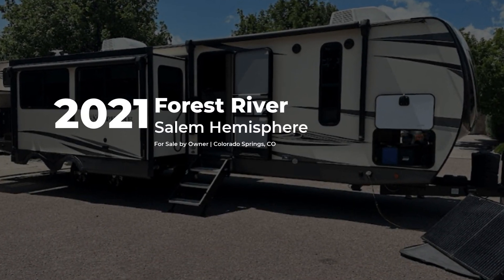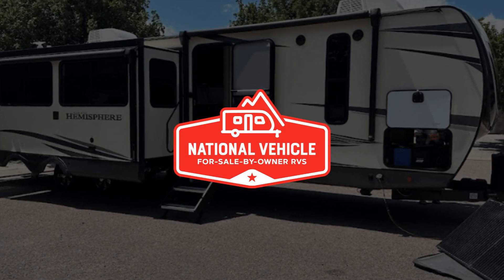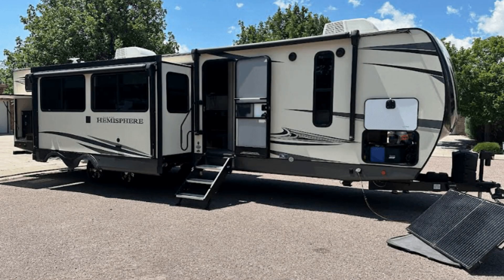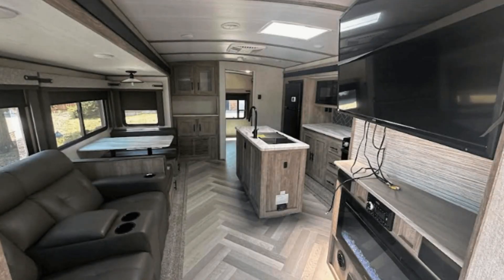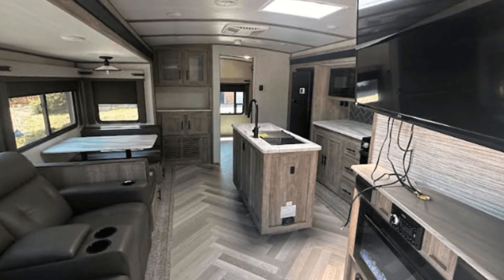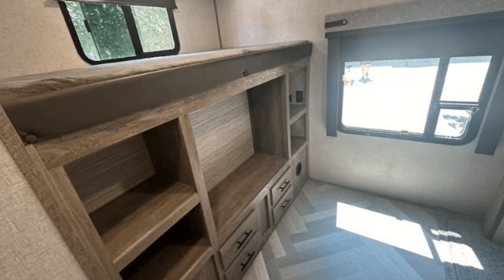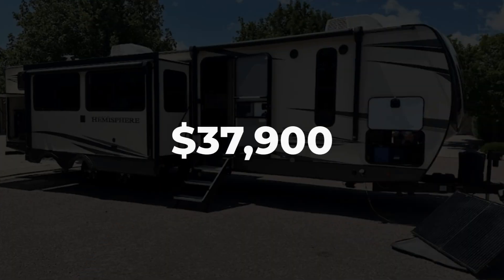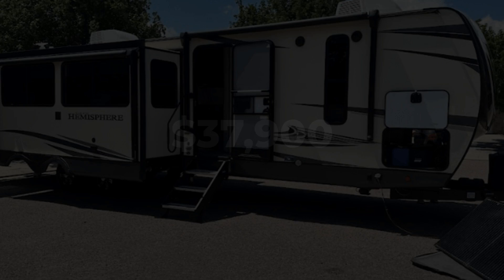2021 Forest River Salem Hemisphere 310BHI - For Sale by Owner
This Forest River Salem Hemisphere is For Sale by Owner and marketed by National Vehicle, the worlds largest for-sale-by-owner marketplace.

2021 Forest River Salem Hemisphere 310BHI 38' Travel Trailer. 3 Slide Outs, 2 Awnings, Sleeps 8, Dual A/C Units.

Your kids or friends are going to love camping in this travel trailer! It features a rear private bunkhouse with a bunk above a Versa queen convertible bed/sofa plus an additional bunk above an entertainment center with storage below. Just outside the bunkhouse is the kitchen with a 10.7 cu. ft. residential refrigerator, a microwave, a kitchen island, and a chef-sized walk-in pantry big enough to store everyone's favorite snacks. The booth dinette and the theatre seating are right next to panoramic windows so you can enjoy looking out at your beautiful scenery. You will also love taking a hot, steamy shower in the 30" x 36" walk-in shower and get a good night's rest on the queen bed in the front private bedroom!

Additional Features:
Oven
Fireplace
1 TV
CD/Stereo
Cable Ready
Washer Dryer Hookup
Outside Shower
Furnace
Smoke Detector
No Smoking0